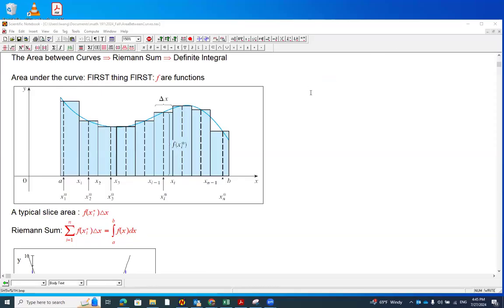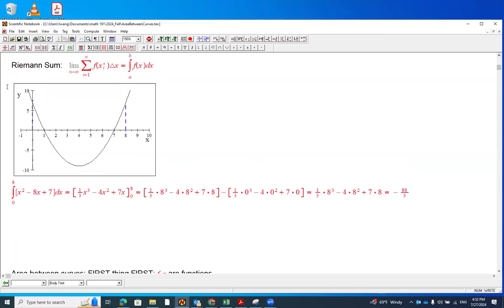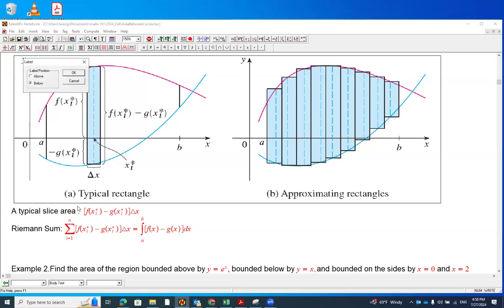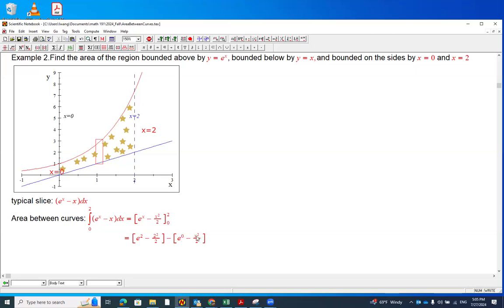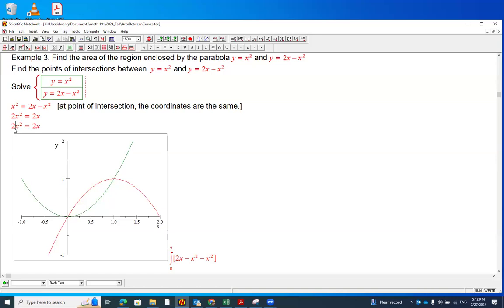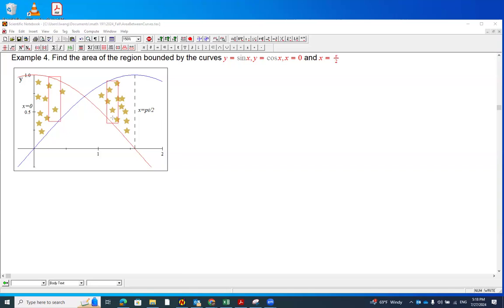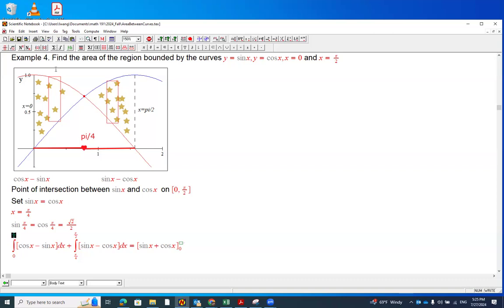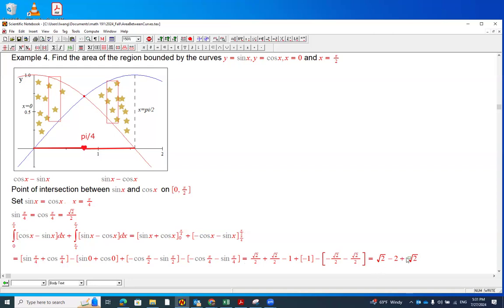Area Between Curves A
Introduction to area between curves (with respect x) with some simple examples,